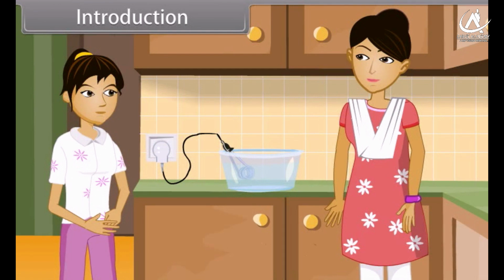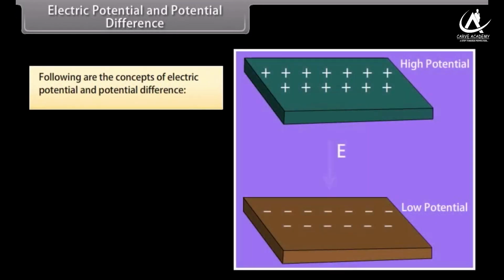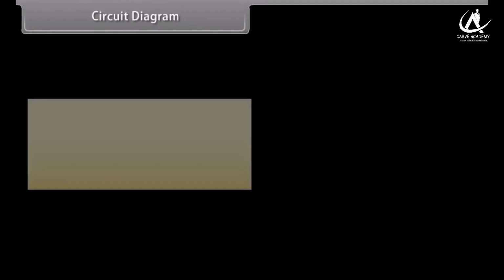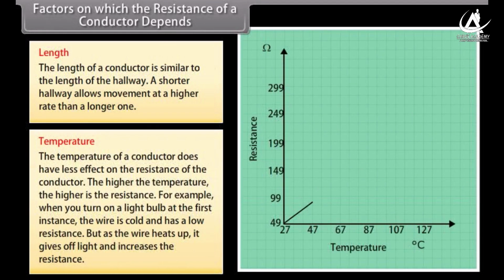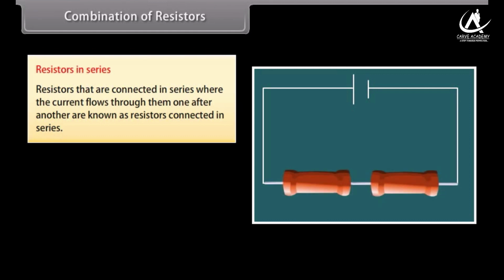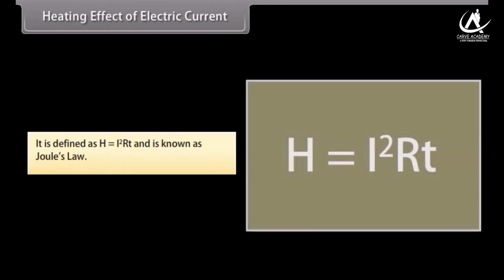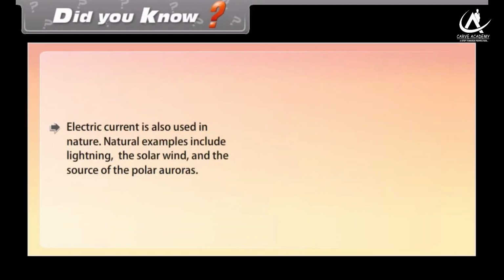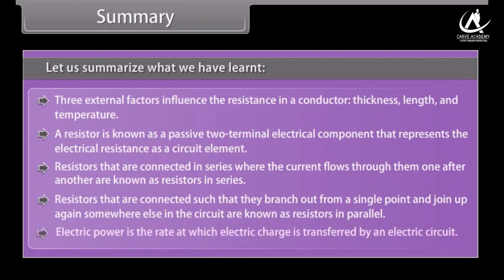Electricity, Class-10th, Subject-Physics, In Hindi